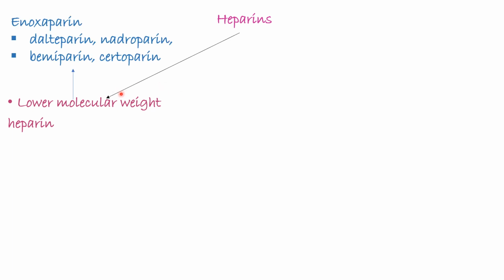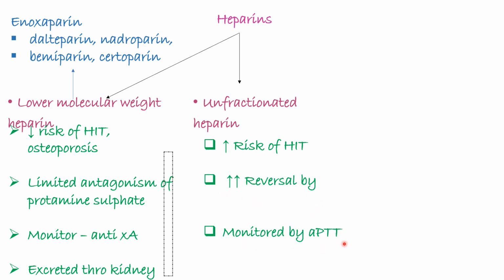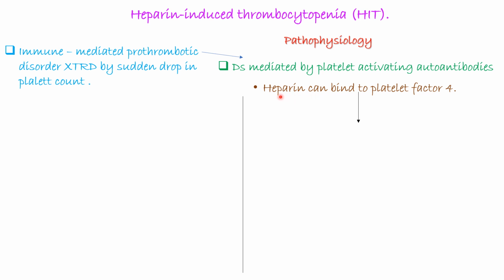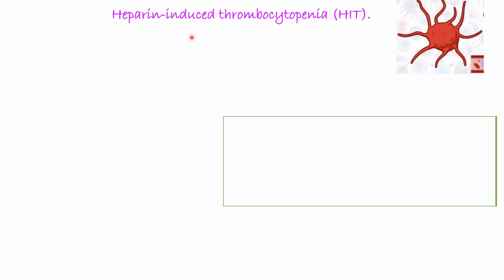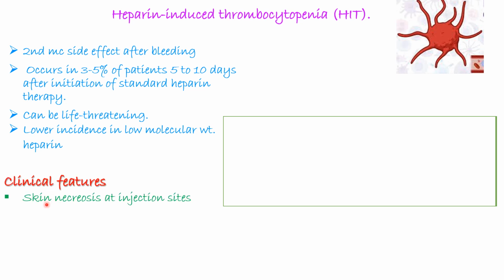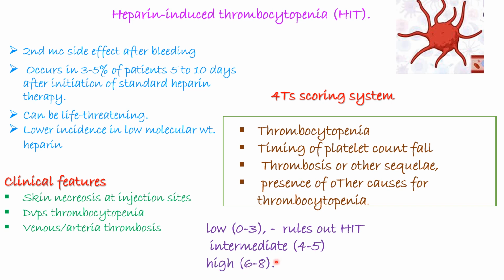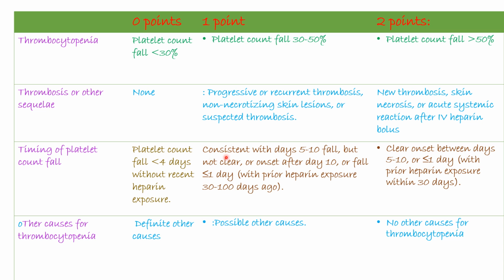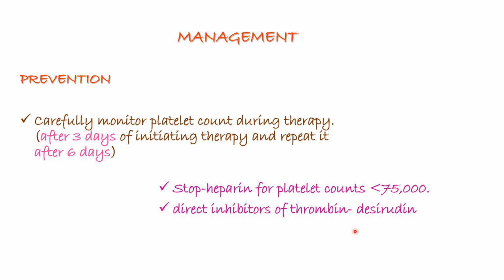Heparin induced thrombocytopenia HIT